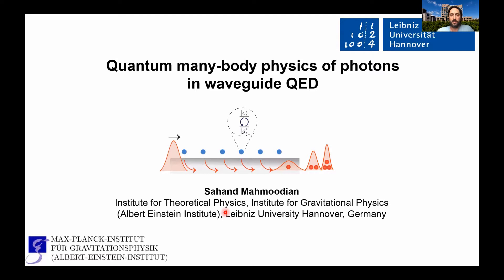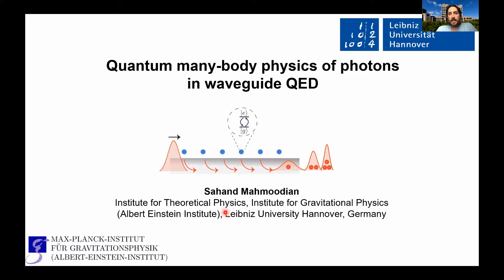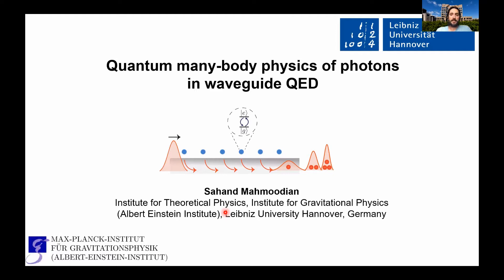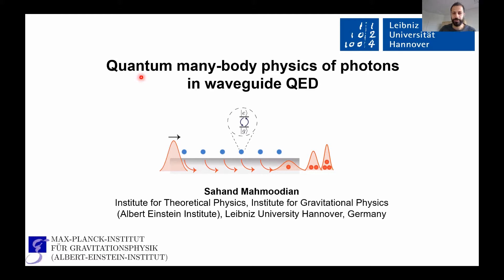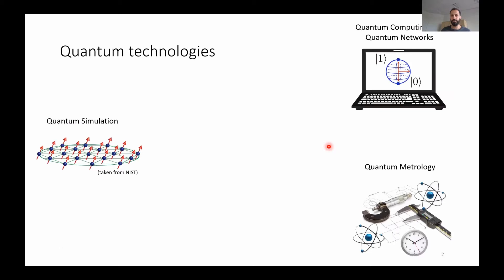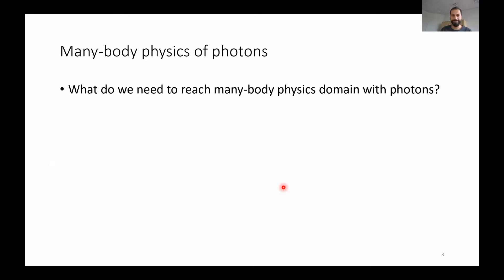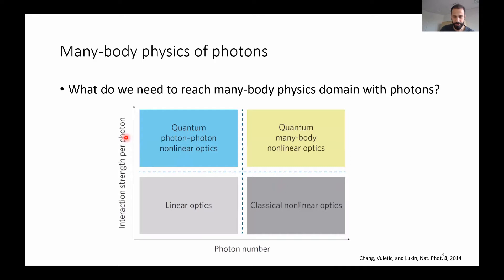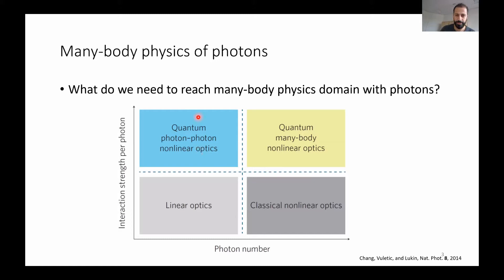QSI Seminar: Dr Sahand Mahmoodian, ITP, Leibniz U., Quantum Many-Body Physics of Photons, 03/09/2020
A conceptually simple platform for exploring quantum many-body states of photons

TITLE: Quantum many-body physics of photons in waveguide QED
SPEAKER: Dr Sahand Mahmoodian
HOSTED BY: A/Prof Nathan Langford, UTS Centre for Quantum Software and Information

ABSTRACT:
The generation and control of strongly interacting photons is a long-standing goal of quantum optics. In recent years, remarkable experiments with cavity QED platforms, strongly interacting Rydberg atoms, and circuit QED have demonstrated photon-photon interactions at the few-body level. In this talk I show that a conceptually simple platform of two-level atoms ideally coupled to a chiral photonic mode forms an exciting system for exploring the many-body physics of photons. Here, a class of bound photon eigenstates hold the key to understanding the dynamics of this system at the few- and many-body scale. I will show that one can use these states to describe the entire spectrum from few-photon quantum propagation, to genuine quantum many-body (atom and photon) phenomena, and ultimately the quantum-to-classical transition.

RELATED PAPERS
Dynamics of Many-Body Photon Bound
States in Chiral Waveguide QED
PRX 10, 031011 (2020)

OTHER LINKS:
Max Planck Institute for Gravitational Physics